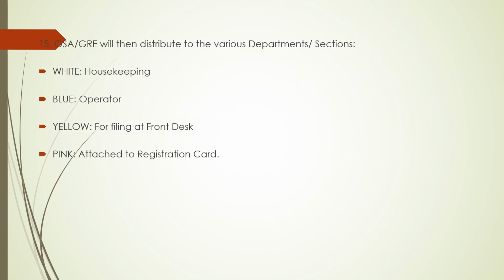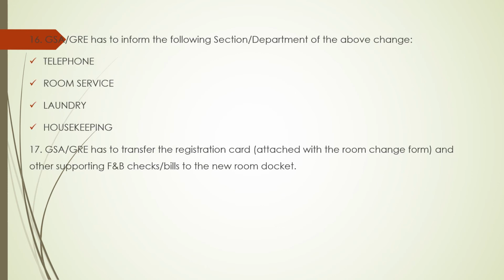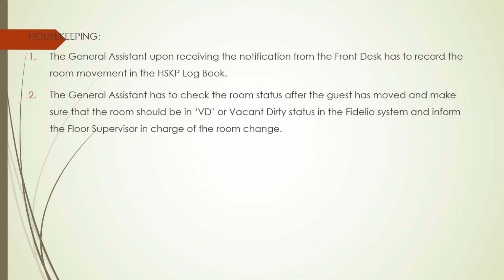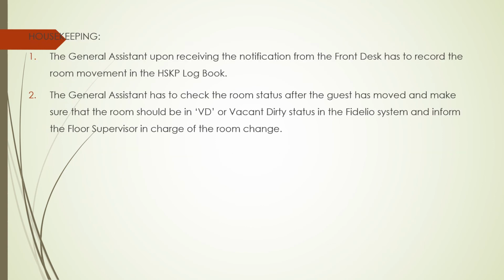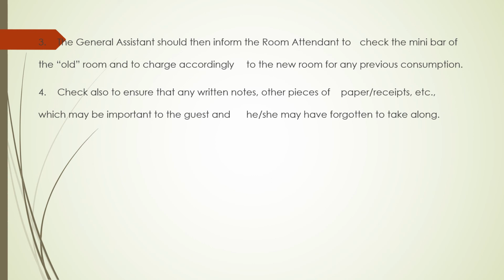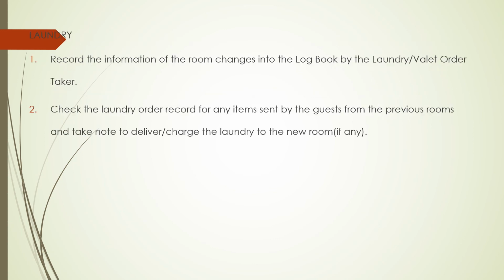BHMCT/SEM II/FRONT OFFICE-II/HOTEL GUEST ROOM CHANGE PROCEDURE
Procedure to Change a room for a guest.